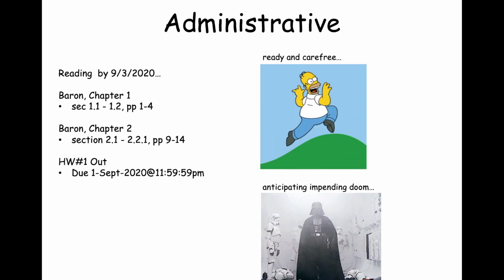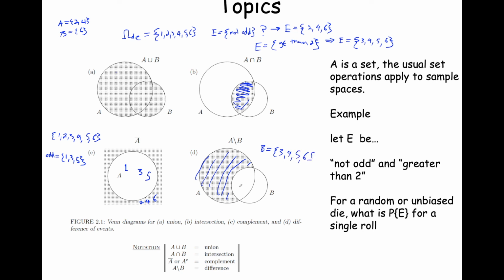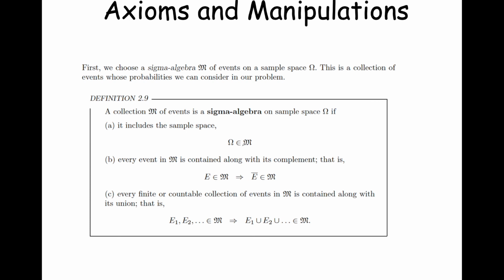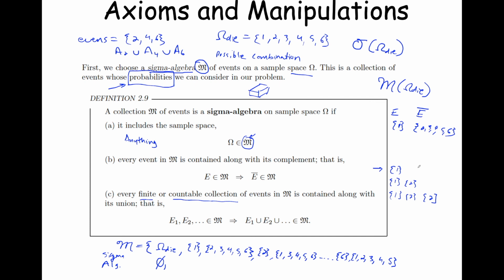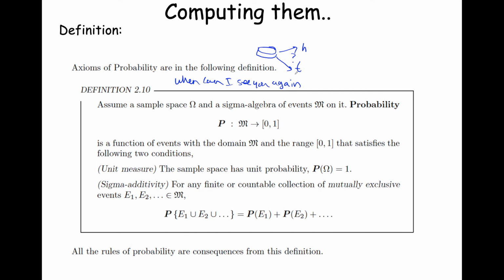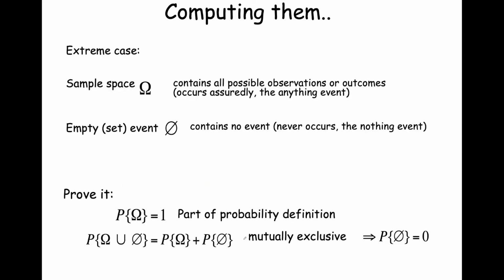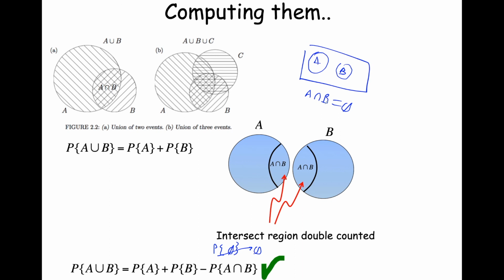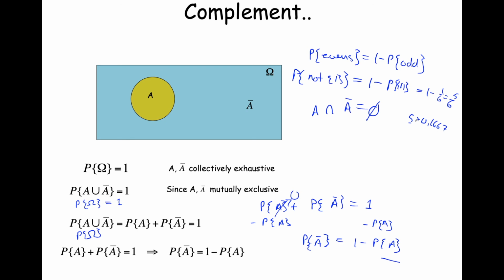Stochastic Computing, Fall 2020, Lecture#3, 1 Sept 2020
In this module we focus on formal definitions of a probability.  We begin with set operations and how they are used to construct complex events.  We build upon this to discuss sigma-algebras as the construct that defines the events of discourse for a probability.   We then get into the requirements and definition of a probability as a function whose domain is a sigma-algebra and range is the closed interval between 0 and 1 ( [0,1]) on the real number line.    A probability is a function that assigns proportions (from the Latin per centum) or percentages to defined events described by the sigma-algebra.

Several examples from the die roll and coin flip are given.